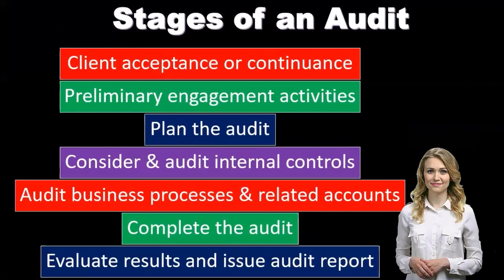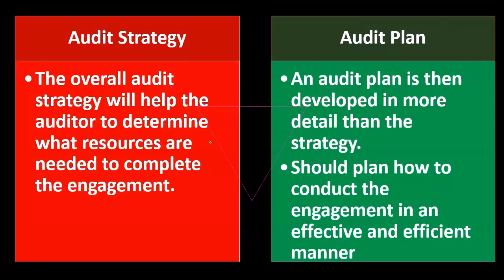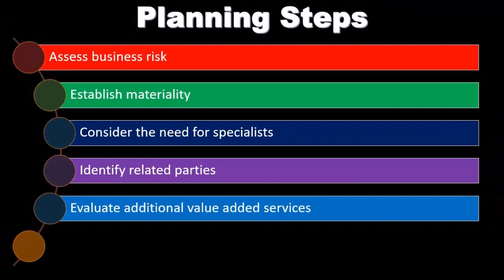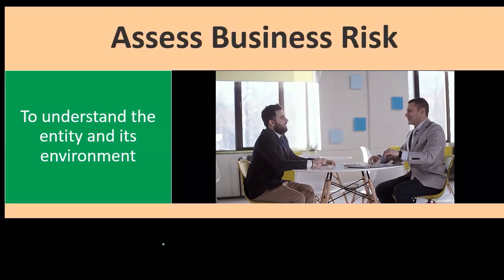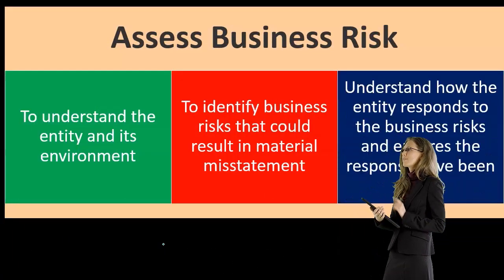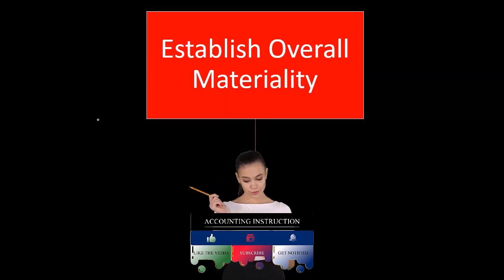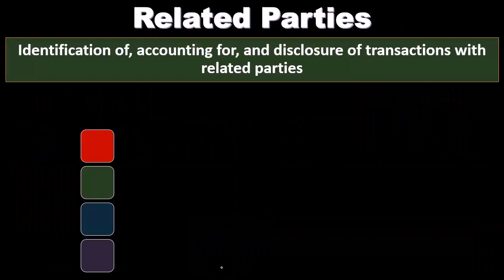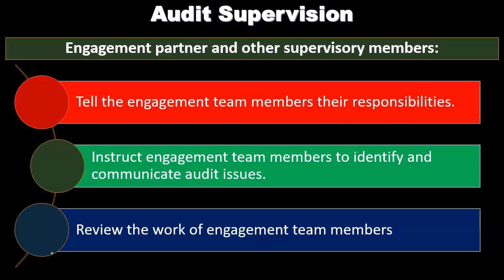Planning the Audit 3030 Auditing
Planning the Audit
Auditing